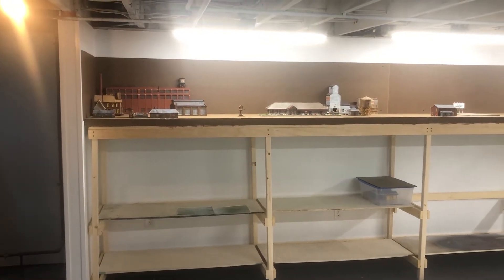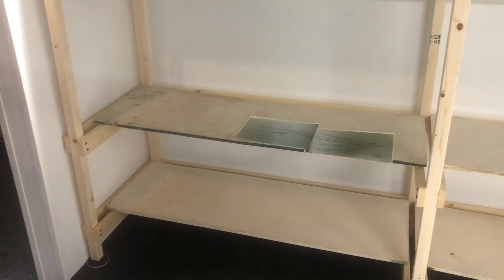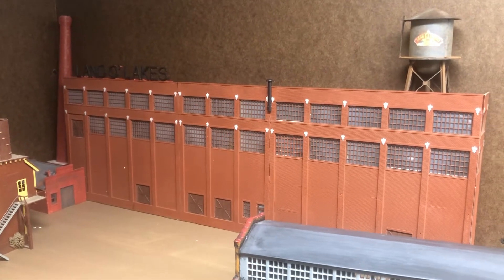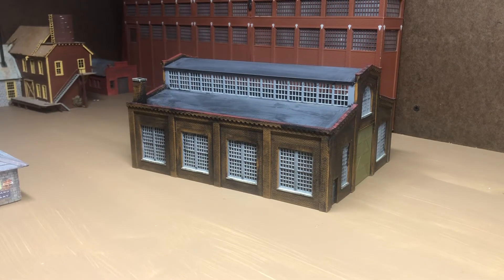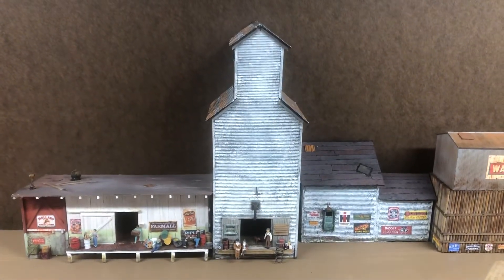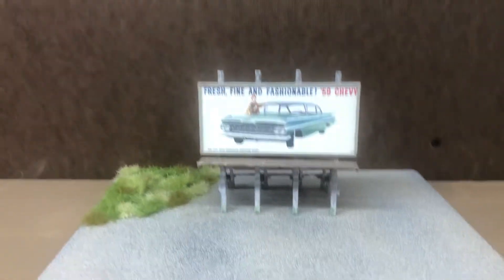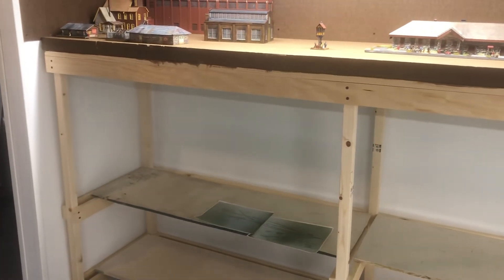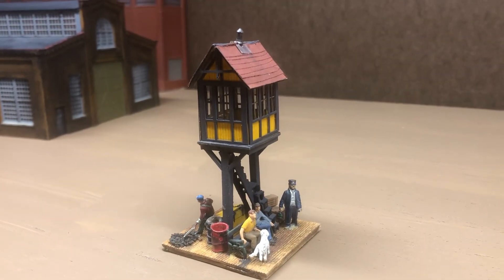Layout Update: We Have Benchwork!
Here’s a video of the layout benchwork and masonite backdrop for my HO Scale Mondovi Branch line. The photo backgrounds are on order from Trackside Scenery. Once those are installed I’ll begin laying out the track and turnouts.  The benchwork is 16' long, 24" deep, and 50" tall with 2" foam as the sub-roadbed. I may use cork for roadbed once I lay out the track plan.